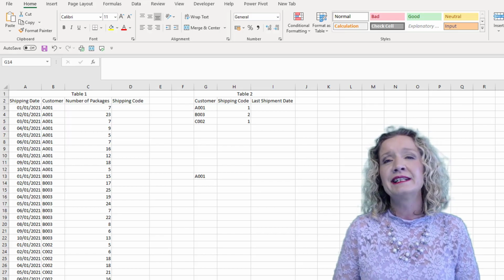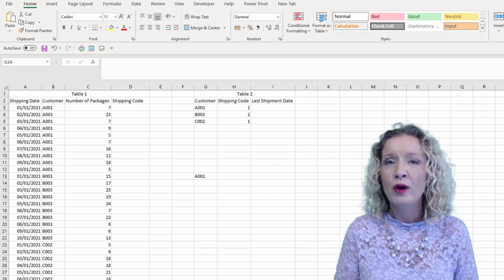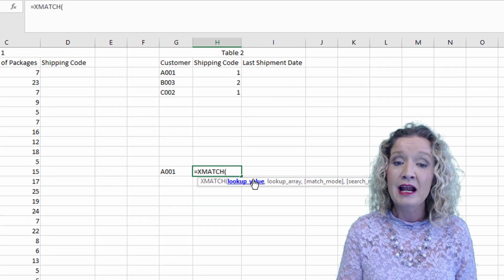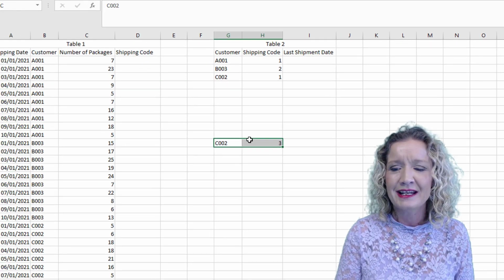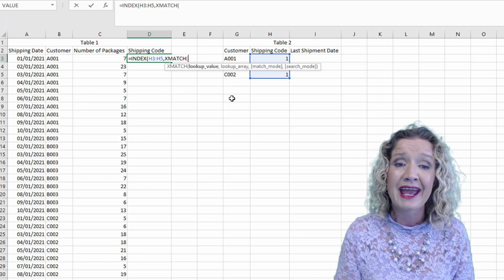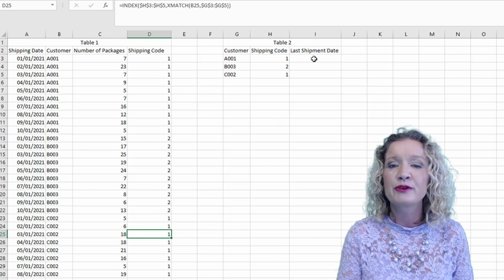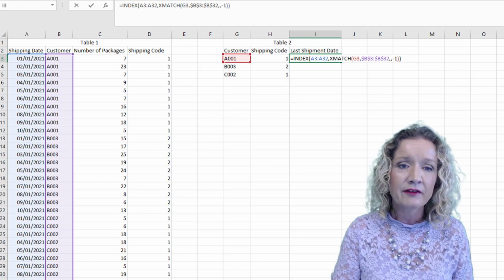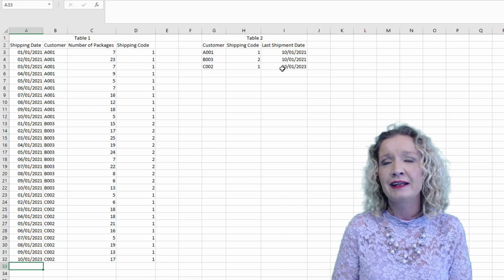Learn to use XMATCH in Excel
Learn to use XMATCH in Excel.  XMATCH is the predecessor of MATCH released in Excel 365 and it returns a relative position in a list.  you can download the workbook and practice along, and if you visit the website and leave a comment on the post (not here on Youtube) you could earn some rewards.